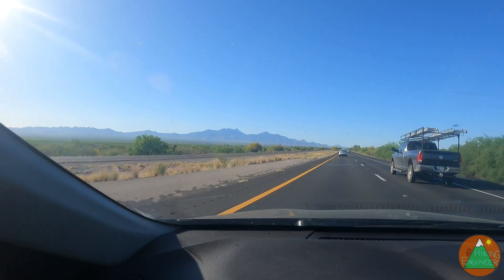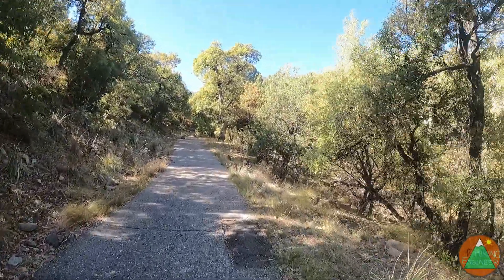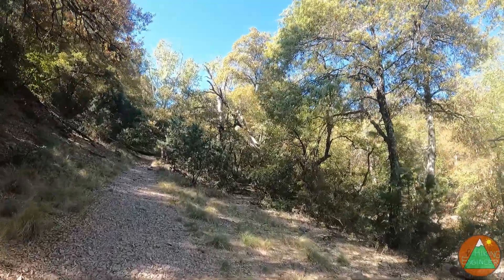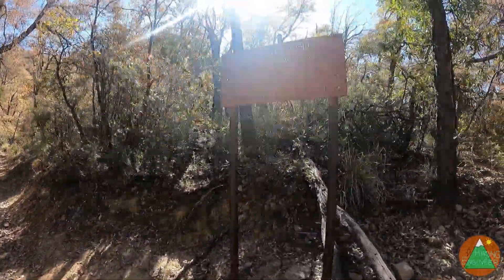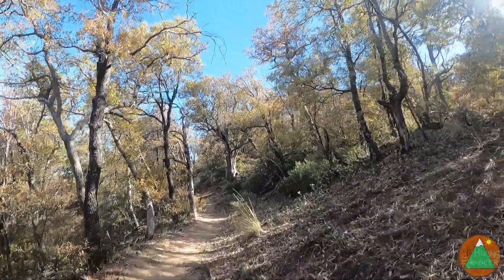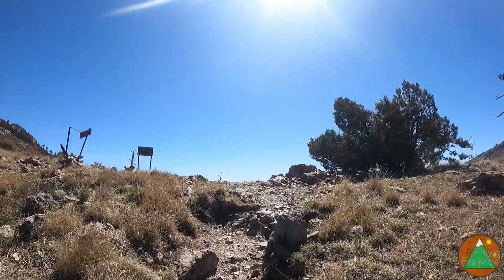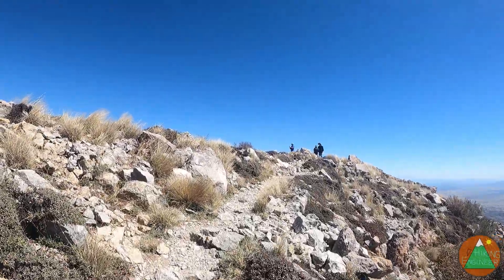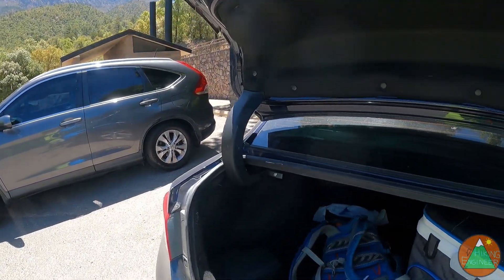Mt Wrightson -- Great southern AZ hike!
Hike Date: 5/6/23.  I would highly recommend this hike to anyone living in Tucson, or even the Phoenix area.  Very prominent high peak in the area at 9300'.  The hike is about 11 miles roundtrip with 4000' gain.  Great 360 views down to Patagonia, Sonoita, Mexico, etc.